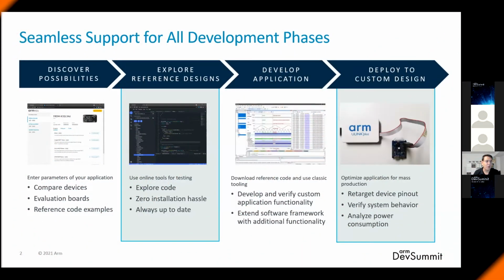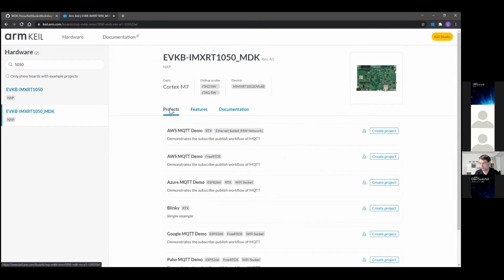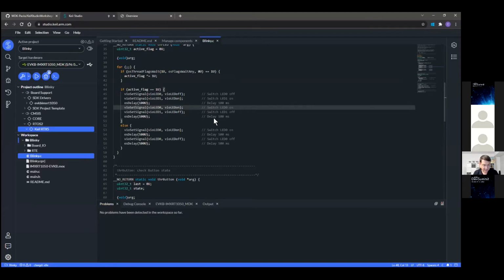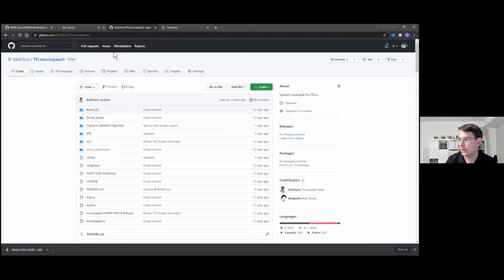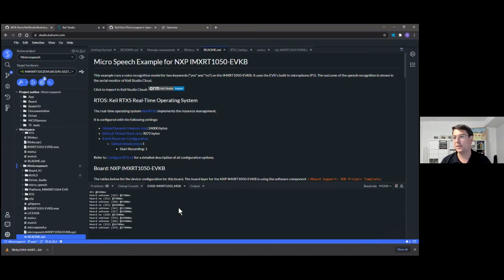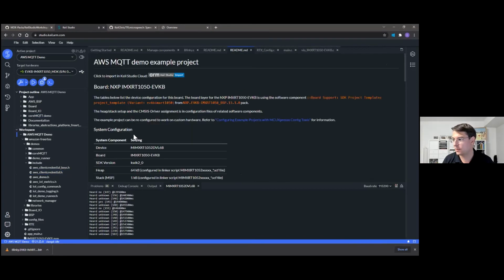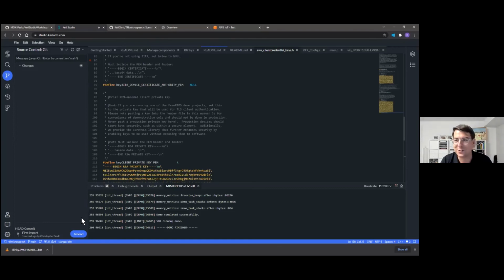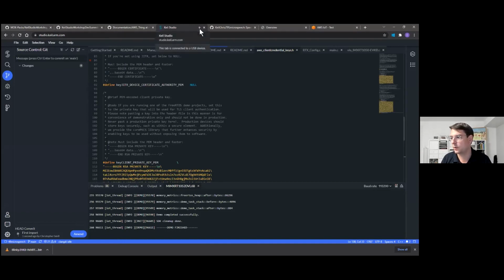Workshop: Introducing Keil Studio and Cloud-based Development for IoT and Embedded Applications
Successful IoT implementations require collaboration and a robust ecosystem of support and tools. Keil Studio cloud embraces the Open-CMSIS-Pack initiative and provides a cloud-native platform with direct Git integration for collaboration of distributed teams, and modern CI workflows for rapid development.

This introductory workshop allows attendees to experience the workflow first-hand. They will prototype an IoT end node application, connect it to the cloud, and debug it via their browser.

This GitHub repository provides you with additional information about the required hardware and the initial setup required

- add us on Twitter so you can get a lot more content like this delivered straight to your feed!